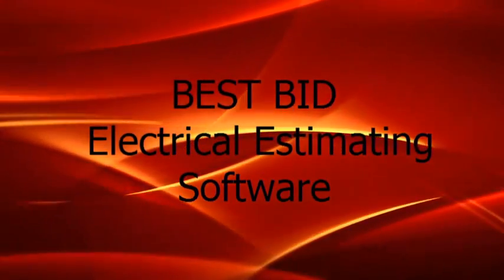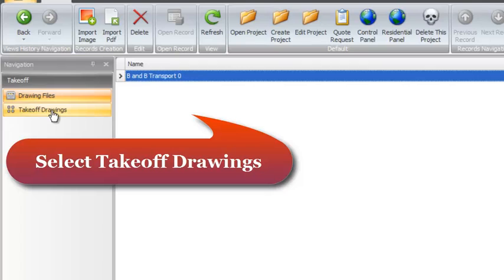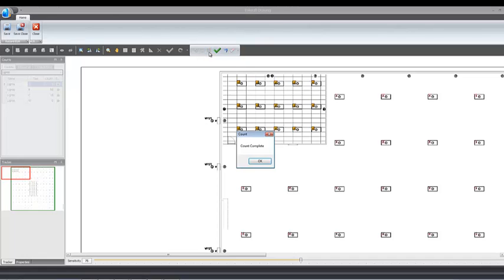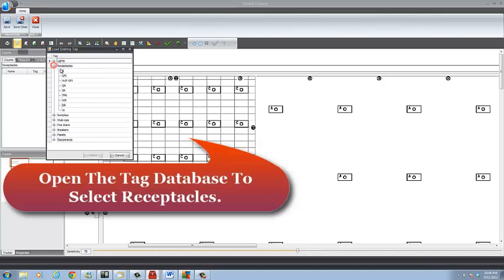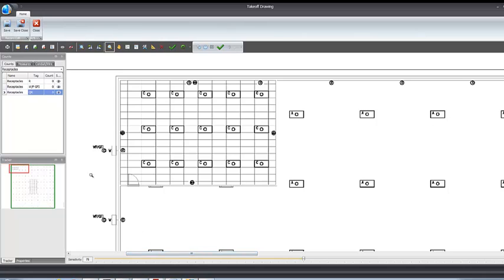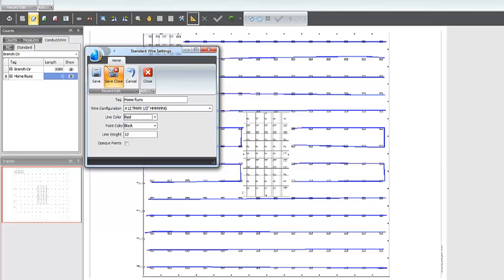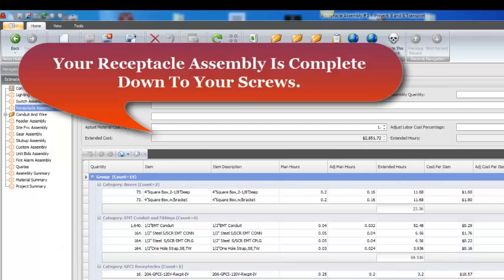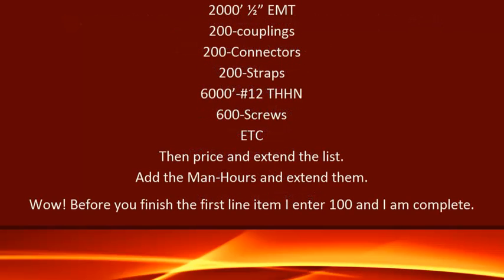Best Bid Hybrid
Electrical Estimating Software by Best Bid Hybrid Estimating Software.. Showing some features of the most advanced software on the market.